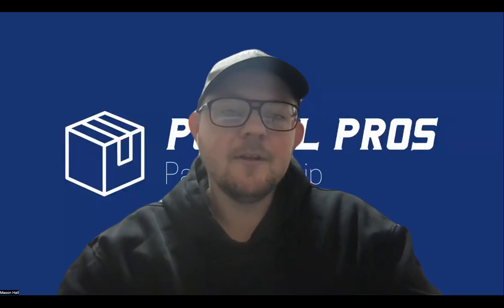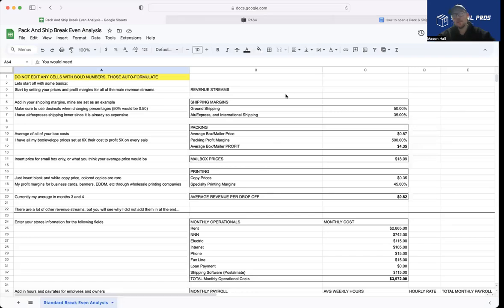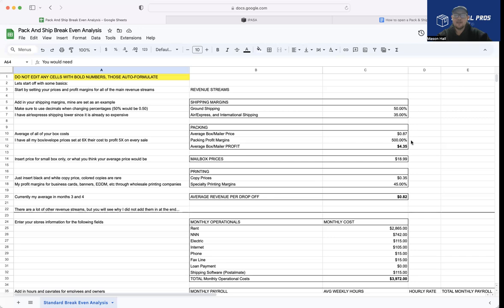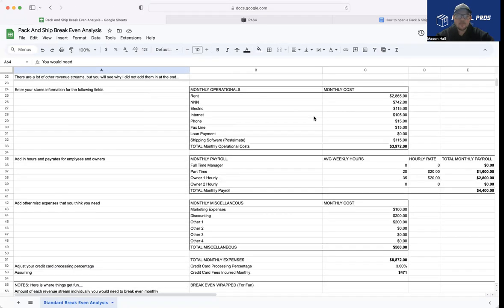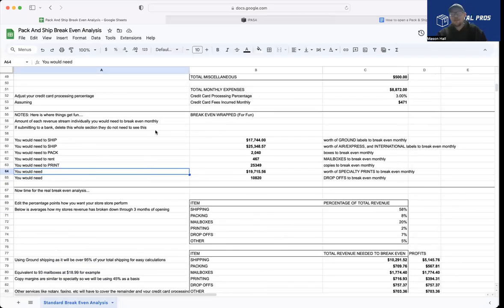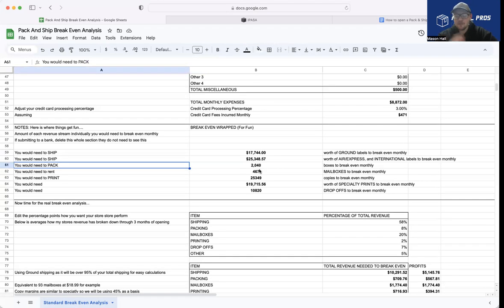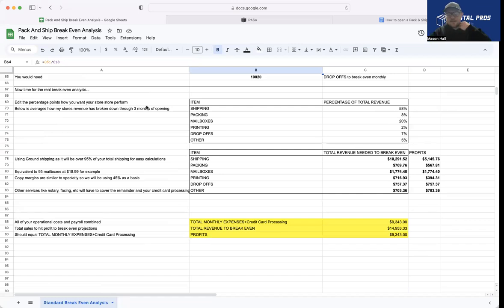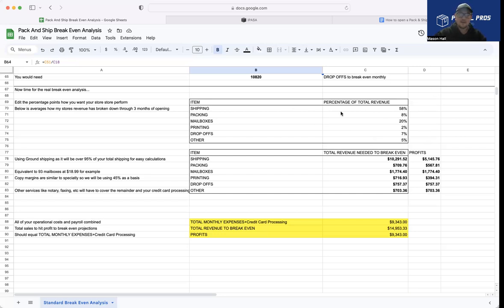Pack and Ship Break Even Analysis